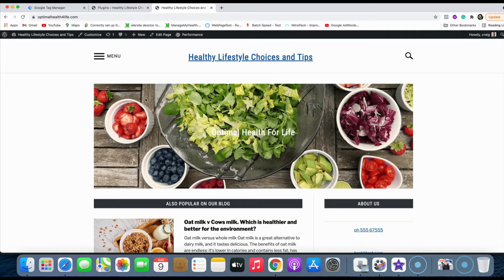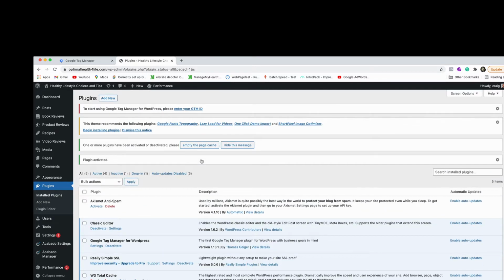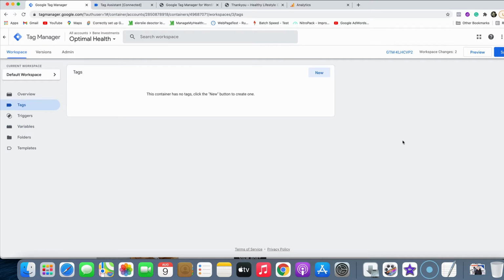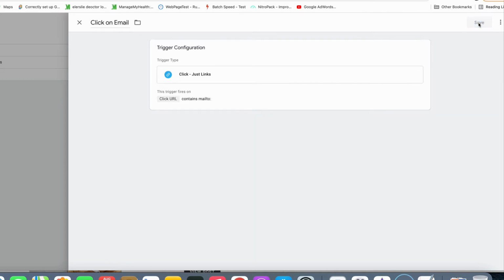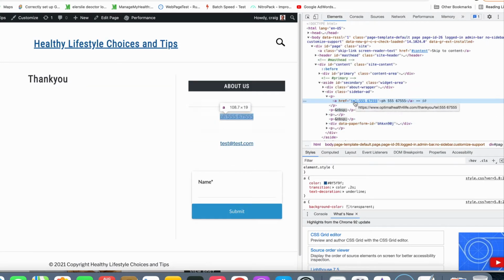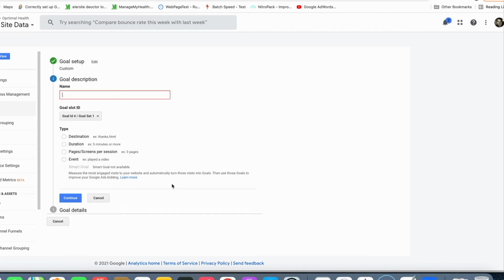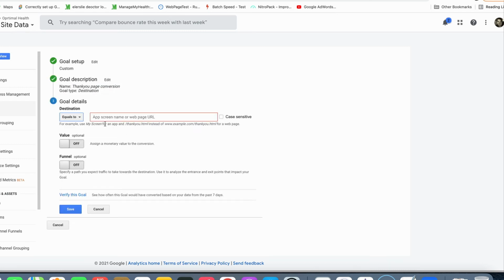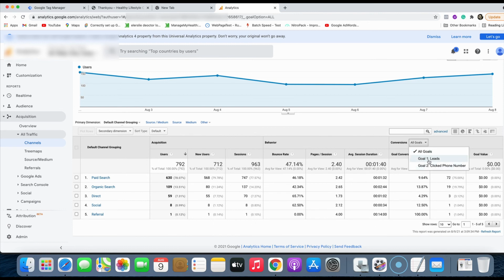How To Setup Google Tag Manager in Just 3 Minutes. Track Your Important Conversions The Easy Way.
Today we look at the simplest way to set up conversion tracking using Google Tag Manager and Google Analytics. I have used this simple system for many years and it just plain works.
You can extract this data for reporting purposes and my customers love receiving it.

It also shows what campaigns are converting, which ads, which traffic sources and so on. Keep it simple

- How to add google tag manager tags to a website?

- How to track events with Google Analytics and google tag manager?

- How to set goals in Google Analytics?

- What is a goal in Google Analytics?

Monthly SEO tool for reporting (Has some great features)

The other tools I am currently using in my business are as follows

AI content writer. An amazing tool and I am currently writing a website using it about 99%
Love this tool too!